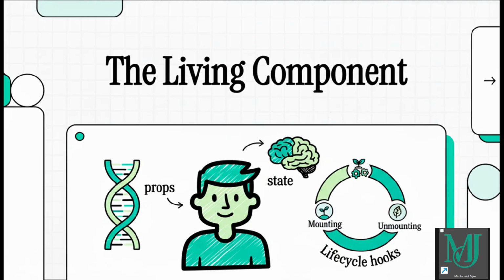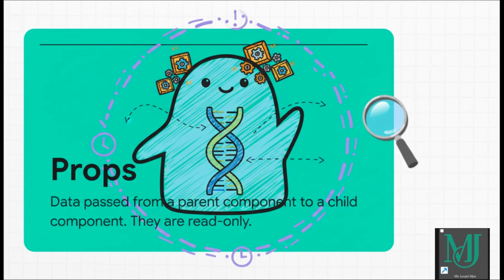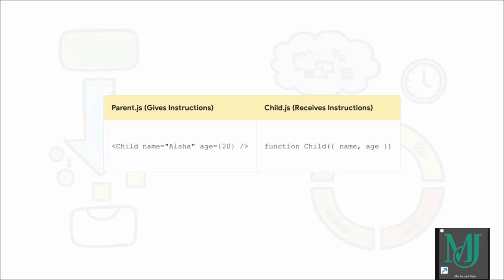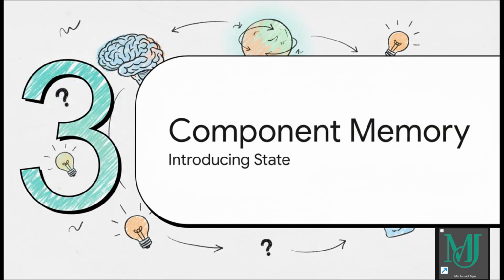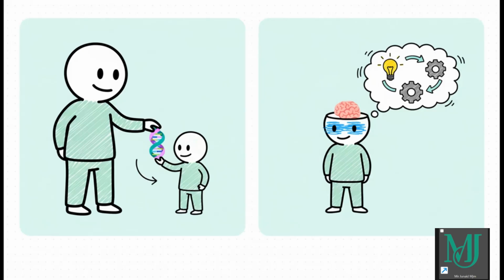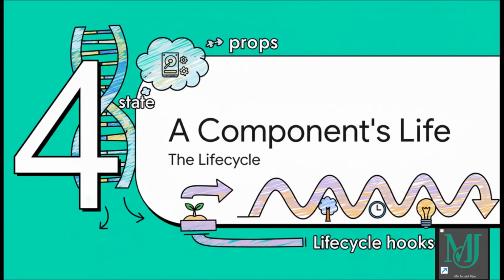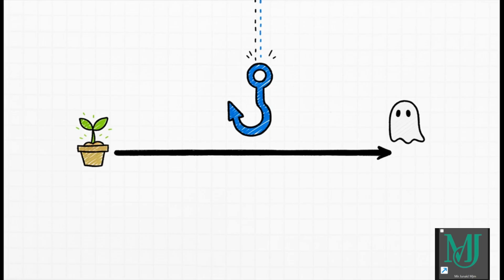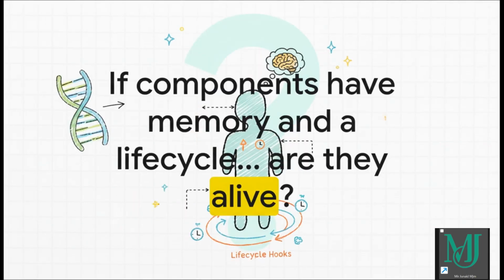React Module 2: Mastering Props, State, Lifecycle & Hooks | Complete React Tutorial for Beginners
Welcome to Module 2 of our React series!
In this video, we dive deep into the heart of React — understanding how to make your components come alive using Props, State, Lifecycle Methods, and Hooks.

You’ll learn:
✅ What Props and State are and how they make components dynamic
✅ How React Lifecycle works behind the scenes
✅ The power of Hooks like useState and useEffect
✅ How to manage interactivity and data flow effectively

By the end of this module, you’ll be able to create fully interactive and responsive components in React — bringing your UI to life with smooth logic and smart updates.